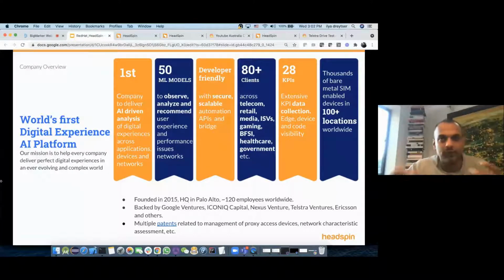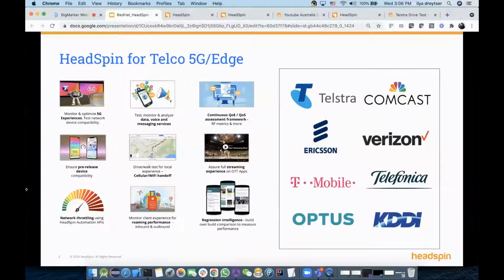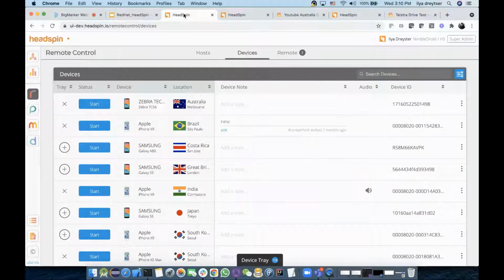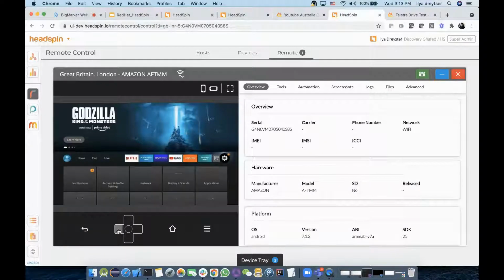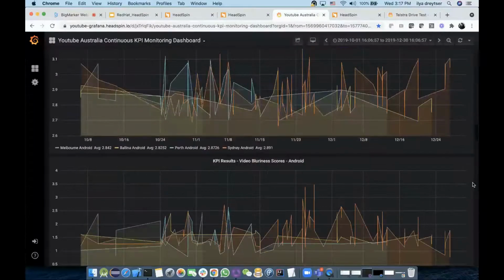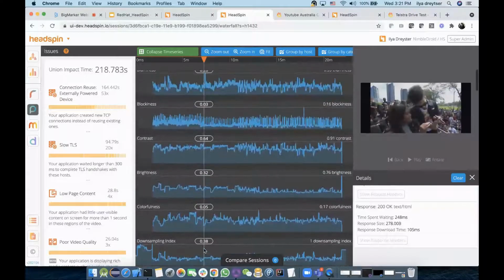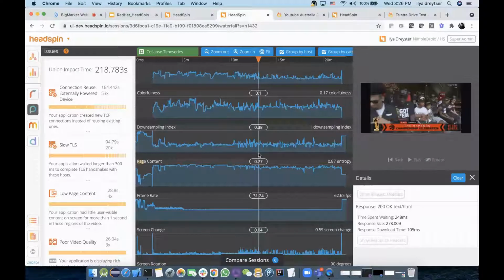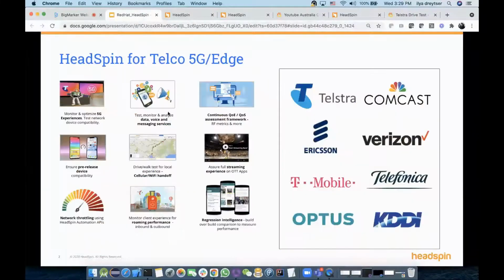New Approach to Testing OTT Media & Entertainment in Telecom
As media consumption shifts more toward OTT devices such as Apple TV, Roku, Chromecast, and FireTV, testing the audio and video quality of these rich media devices becomes more important. Telecom companies must ensure that streams are served with an appropriate download bitrate while still delivering the high audio and video quality users expect, but traditional media testing platforms frequently struggle to:
Capture test data for DRM-protected content
Assess perceptual video quality w/o a reference video or a subjective user-submitted measure (such as MOS)
Automate audio/video testing across a wide variety of user devices, including tablets, phones, smart speakers, and set top boxes
In this webinar we will demonstrate a novel approach to testing in Telecom companies, specifically focusing on special audio/video use cases across various devices by leveraging the new HeadSpin Audio-Visual Platform.